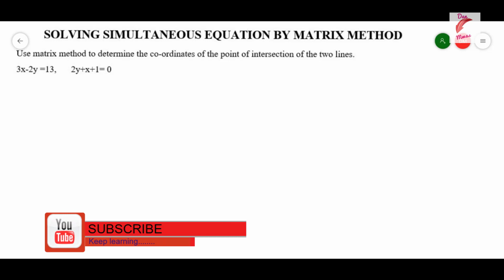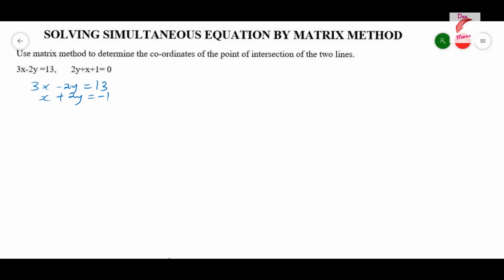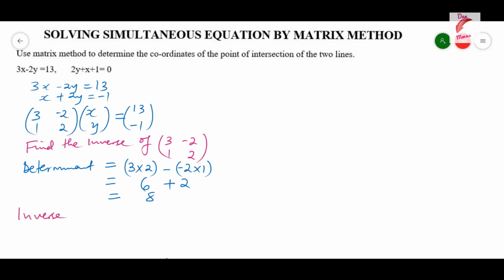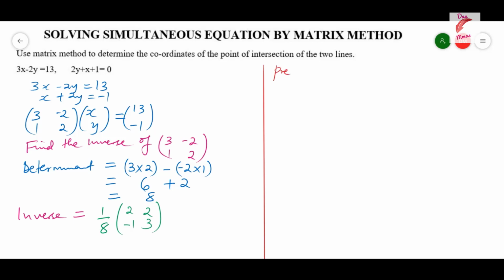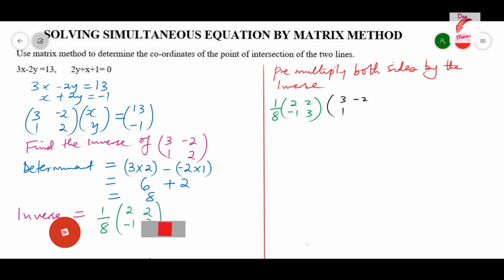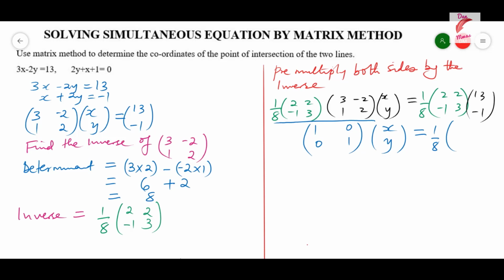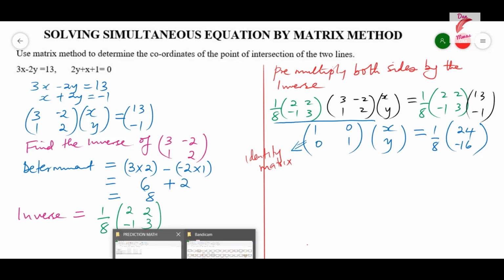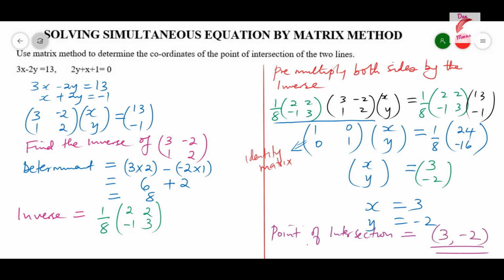SOLVING SIMULTANEOUS EQUATIONS BY MATRIX METHOD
Learn how to solve simultaneous equations using matrix method